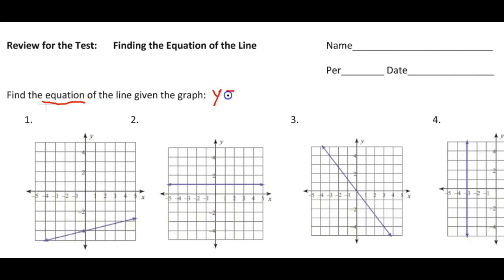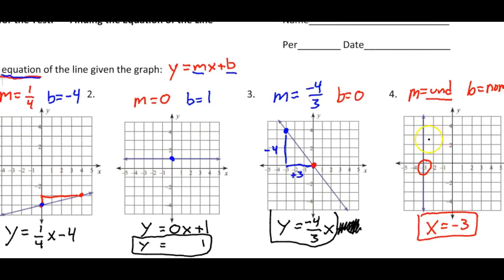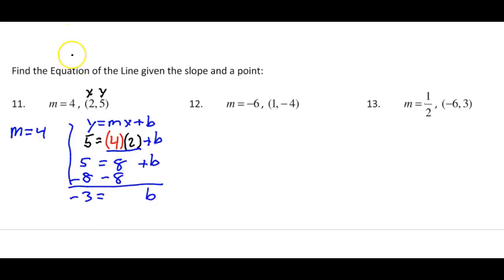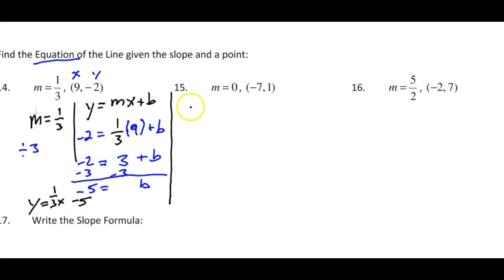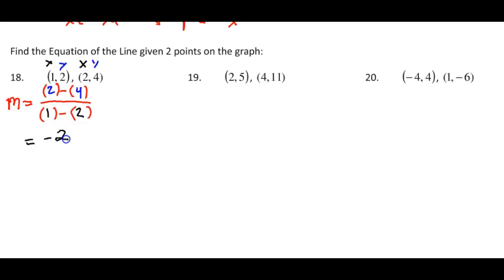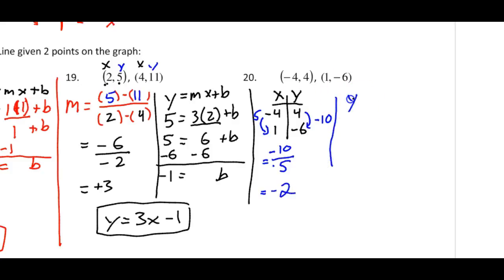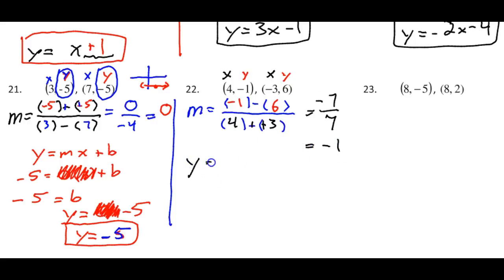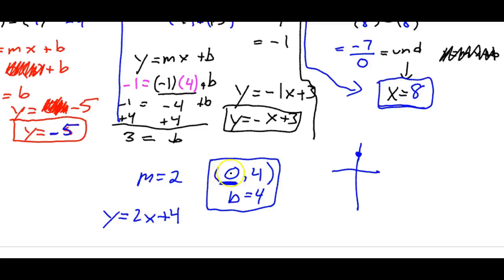#9 Test Review - Finding the Equation of the Line